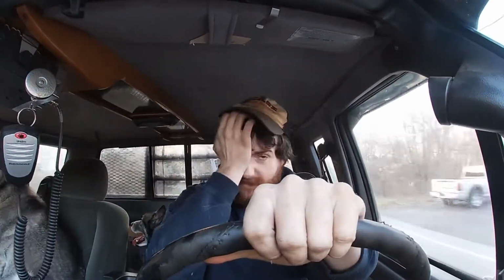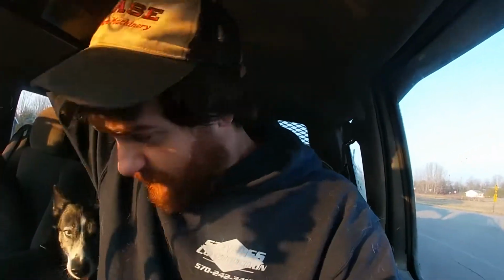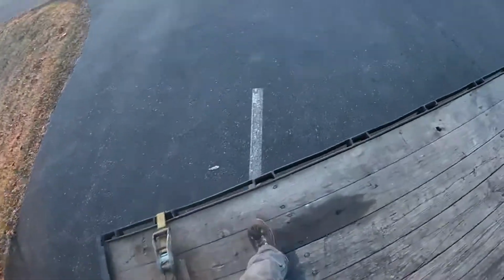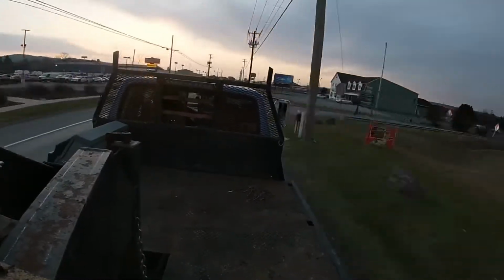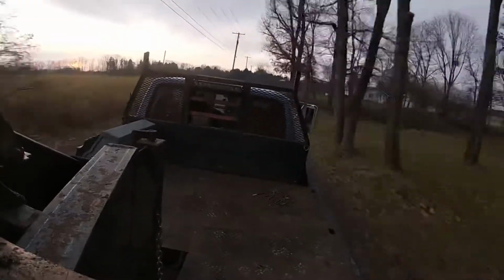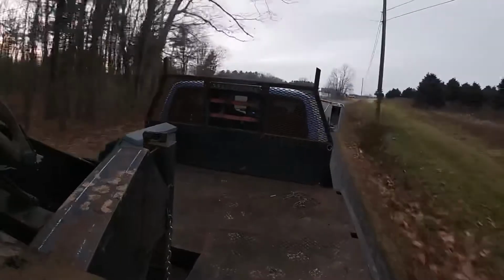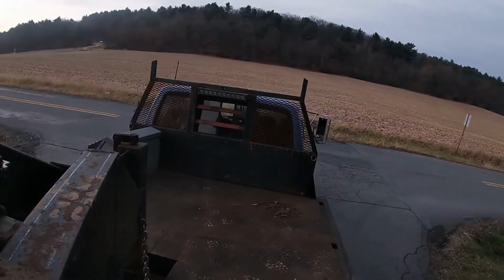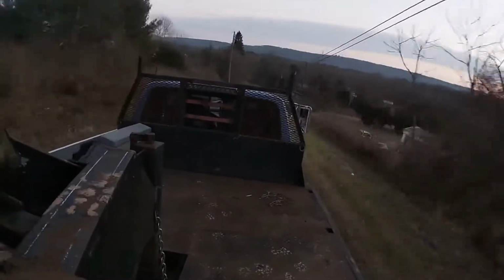Hauling a tractor with the 7.3.